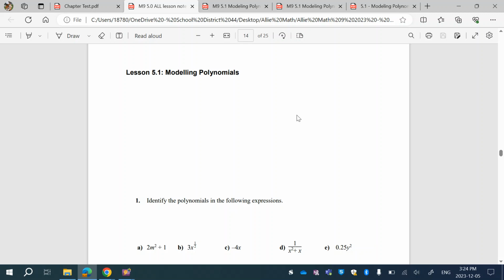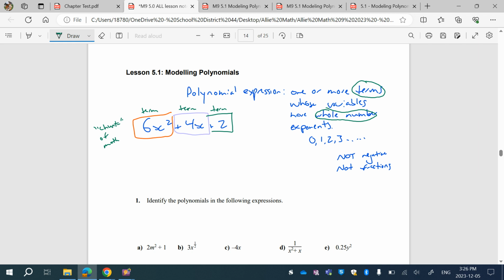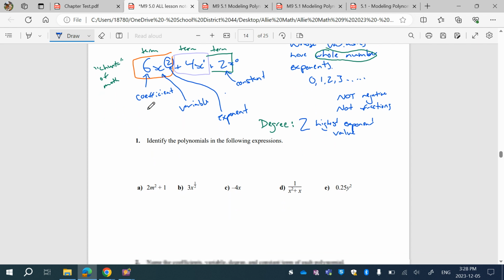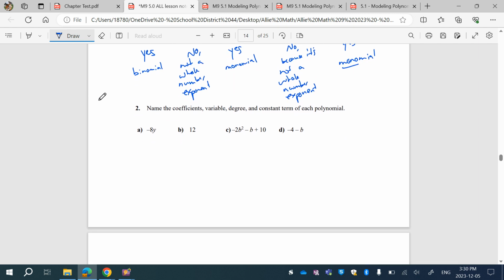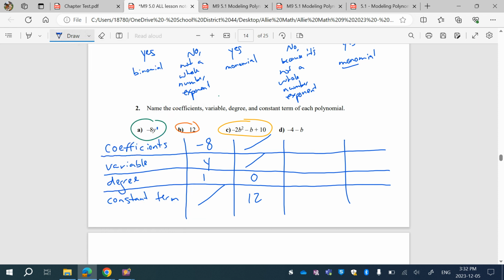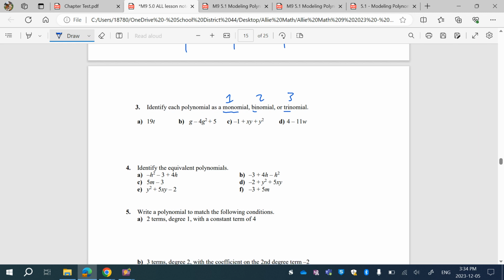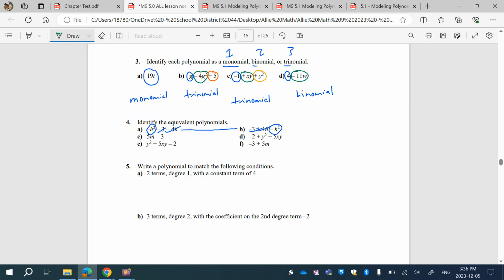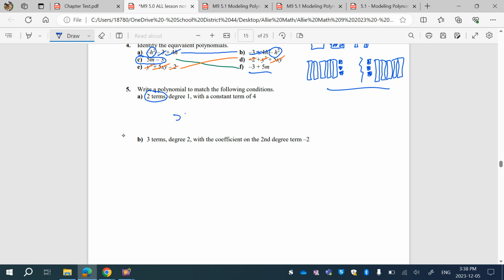5.1 Modeling Polynomials